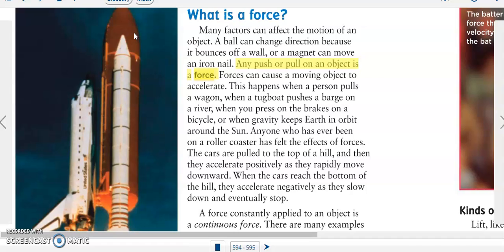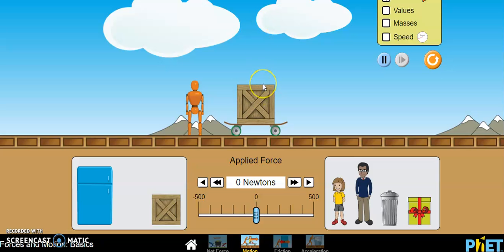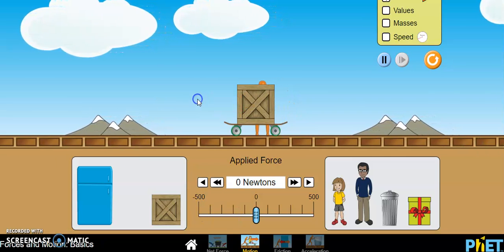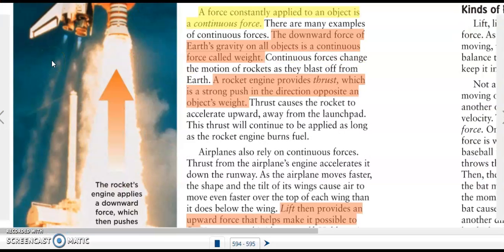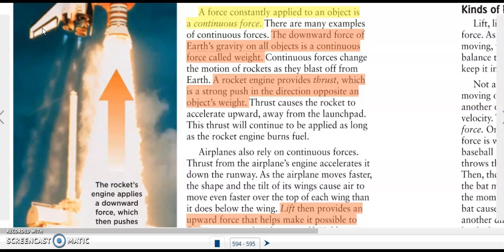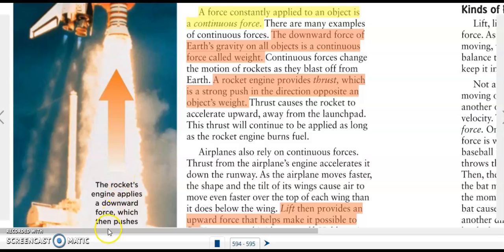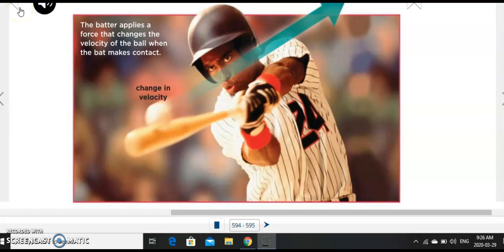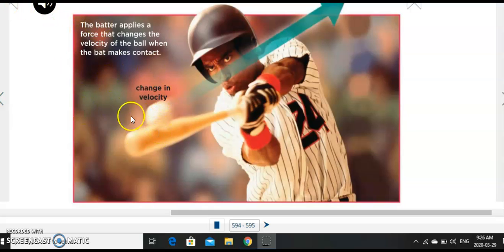Gr 6 science Ch 11 L1 Forces & Motion Part 2